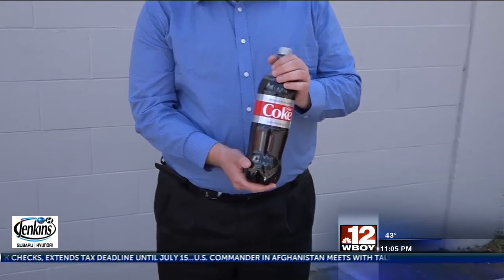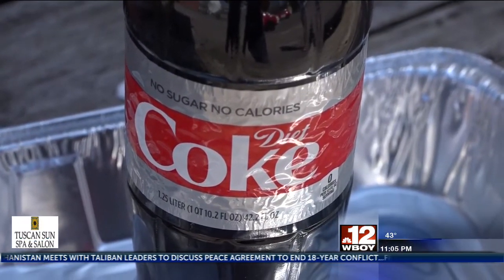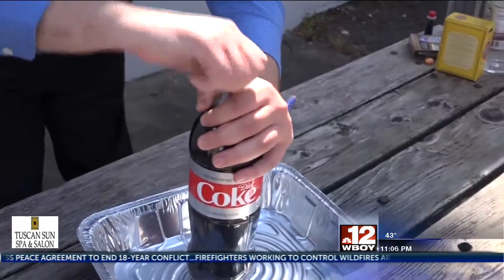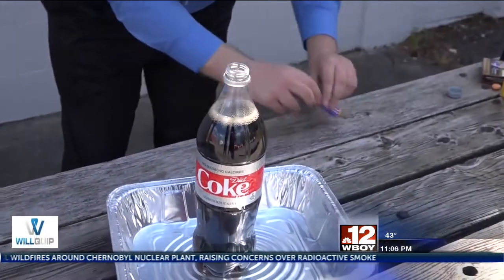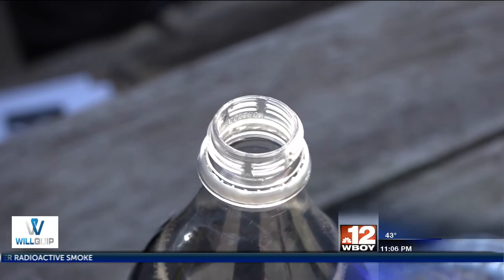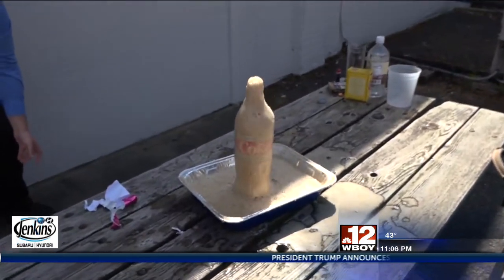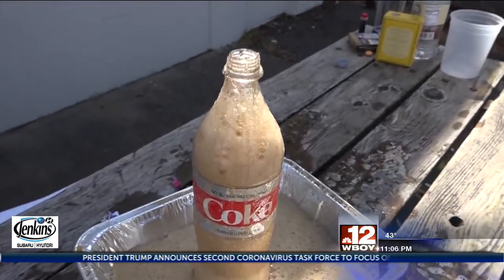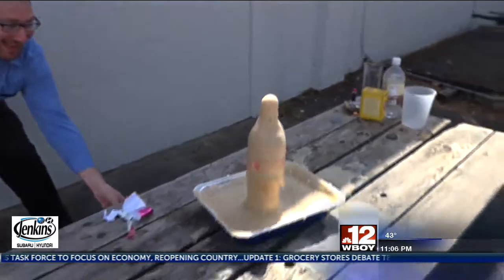StormTracker 12 Science: Candy and Soda